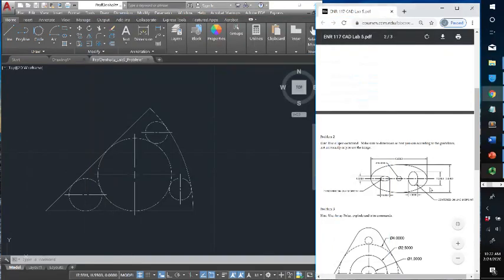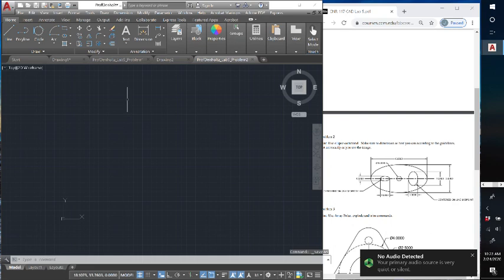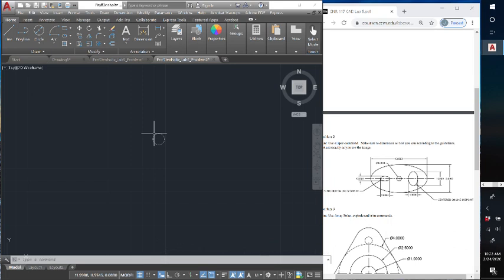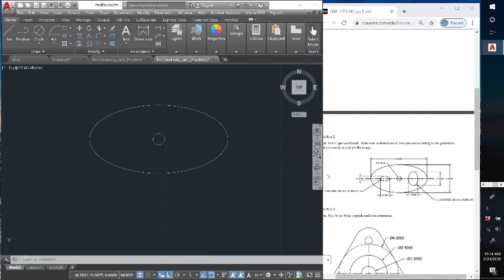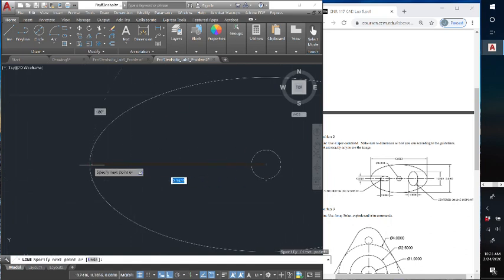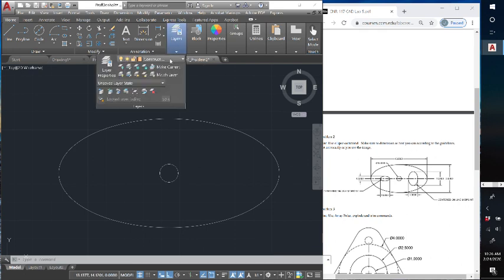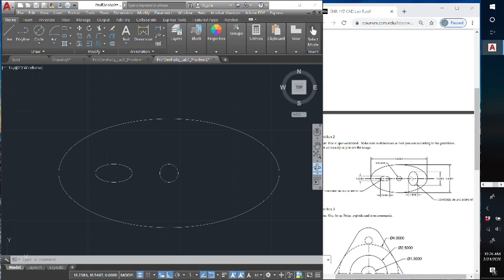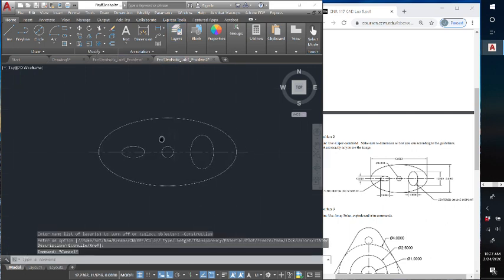CAD Lab 5 Problem 2